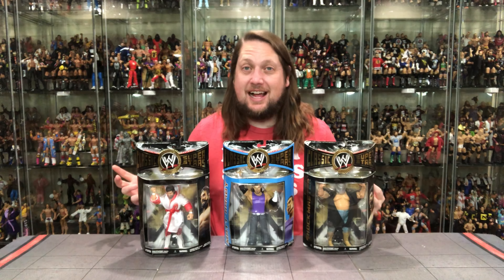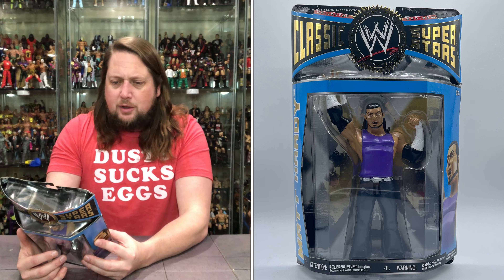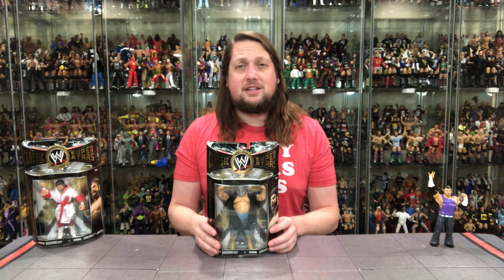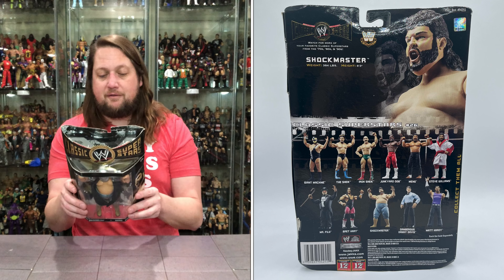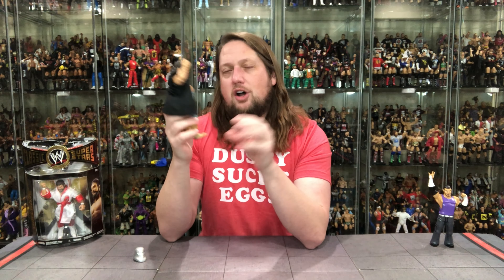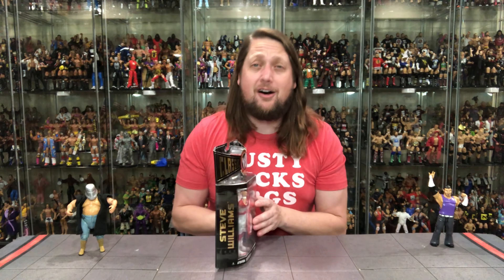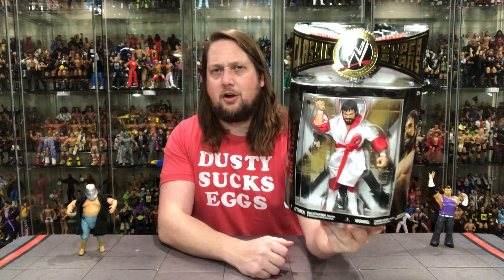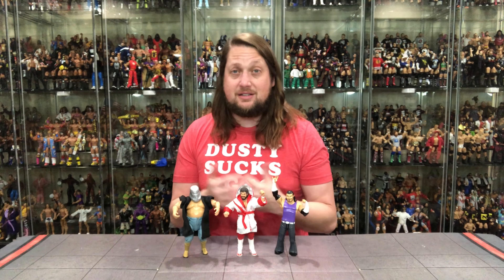Dr Death Steve Williams, Matt Hardy & The Shockmaster Classic Superstars Series 25 Unboxing & Review